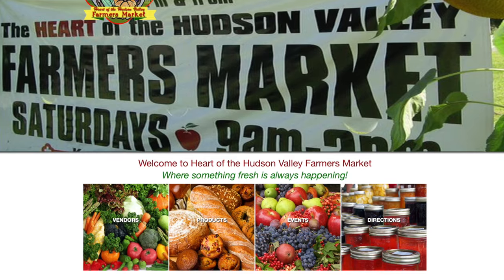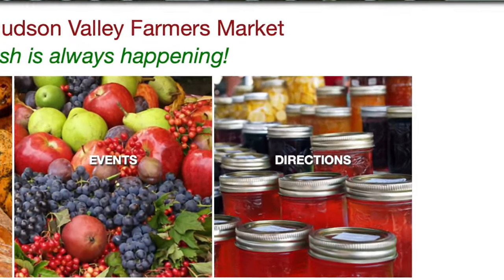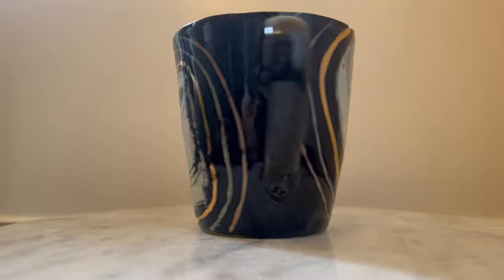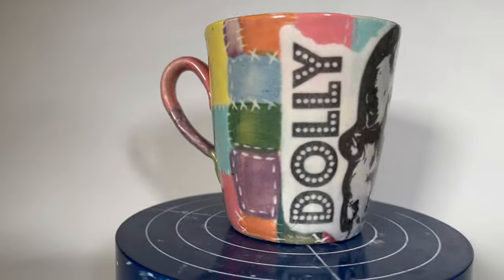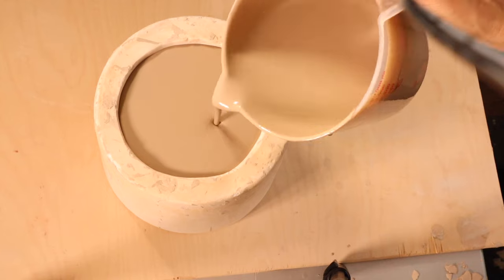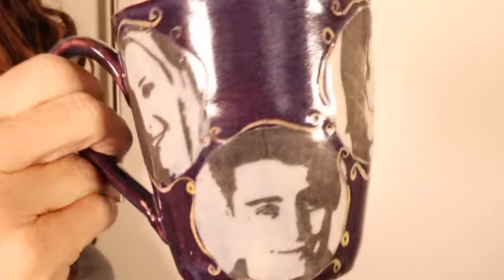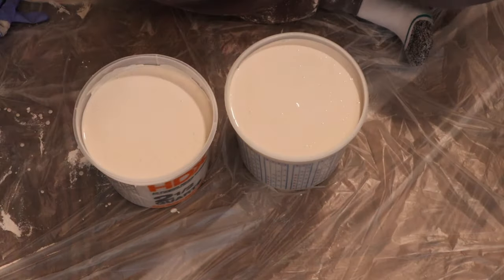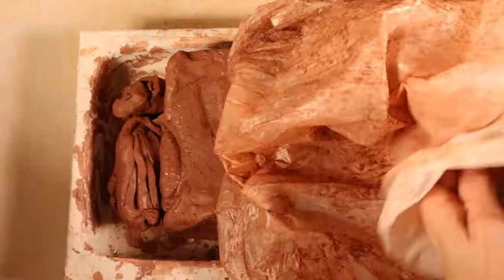1-Part Plaster Mold For Casting Pottery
Watch @craftpocalypse101 create an easy plaster mold to cast pottery mugs from.